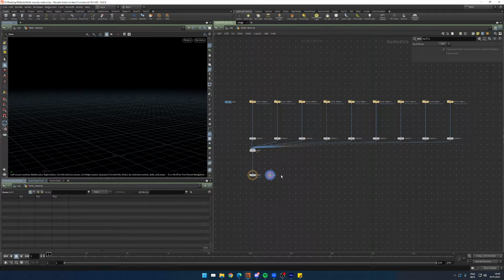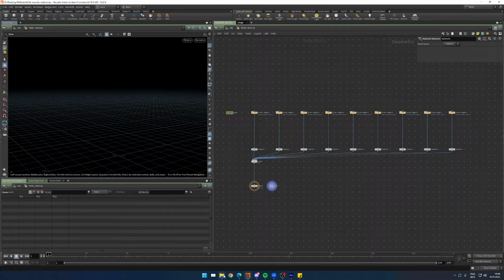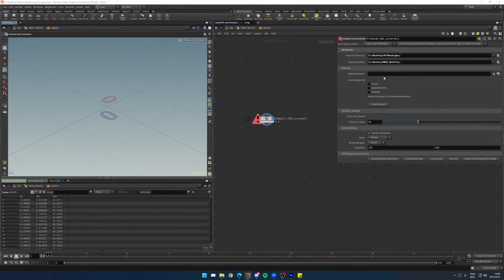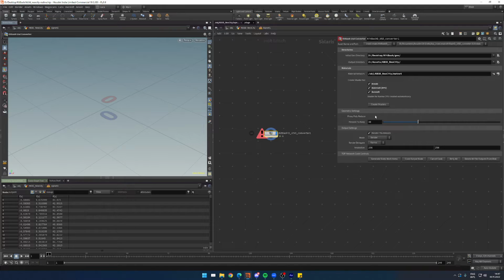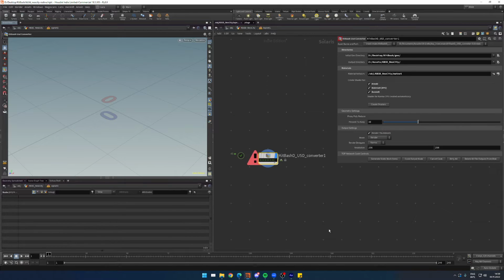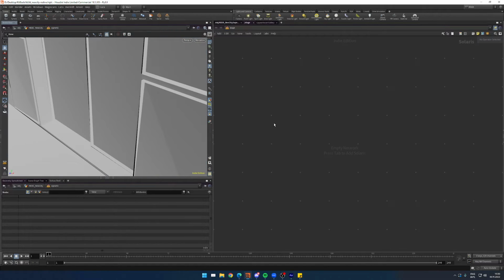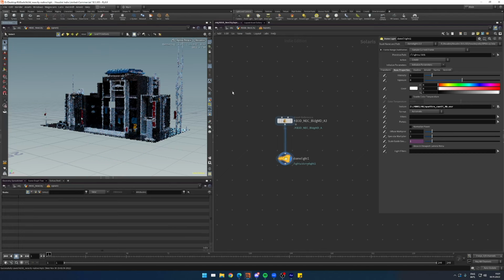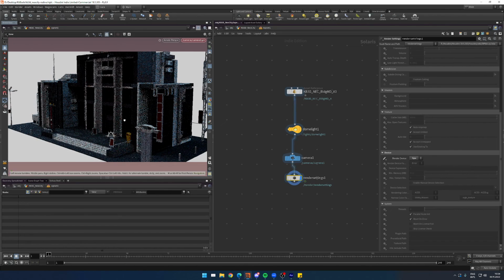KitBash3D Houdini USD Converter - Tutorial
Hi there! I wanted to show off a little HDA I made. It will take KitBash3D models and convert them to USD including all textures and materials.